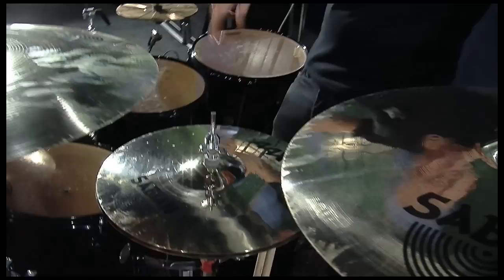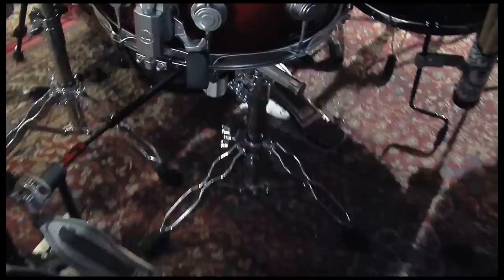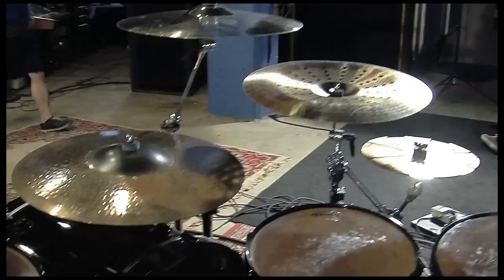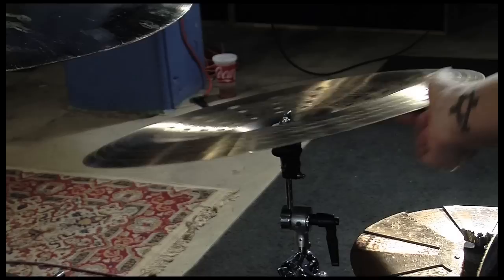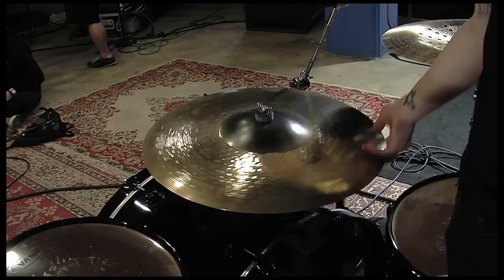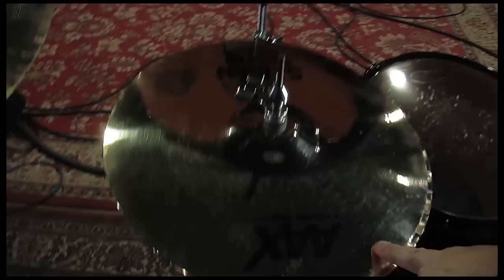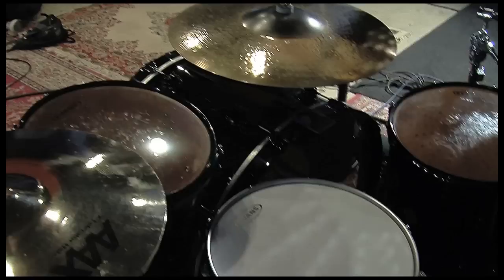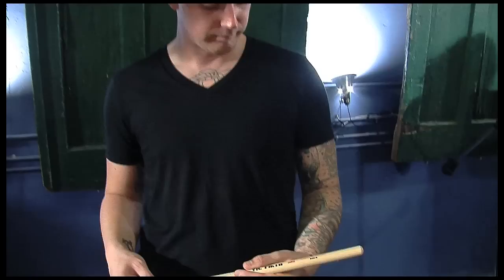Garrett Whitlock's Mark Tremonti drum setup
Fromer Submersed member and drummer for Tremonti&#39;s solo project talks us through the kit used on All I Was.